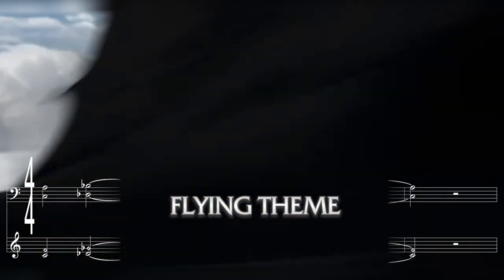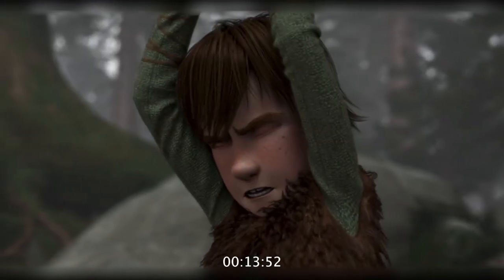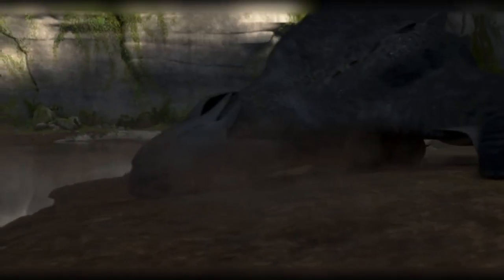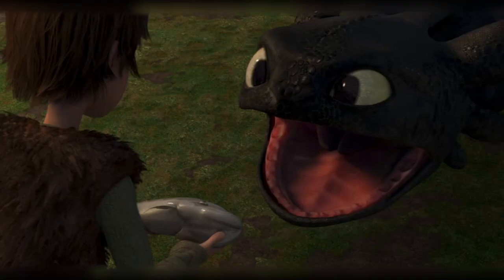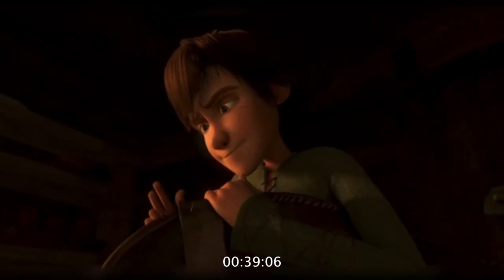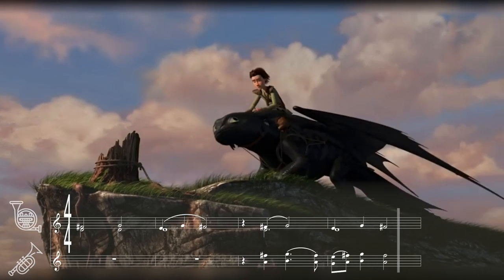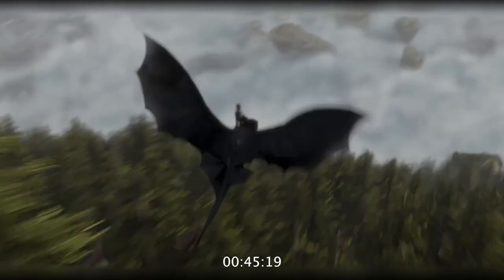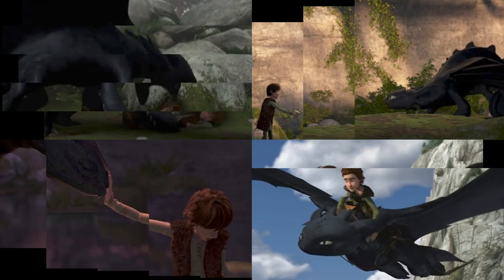Hidden Story: How to Train Your Dragon Flight Theme!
Ever wondered why the Flight Theme from 'How to Train Your Dragon' feels so magical? ✨ Unlock the magic with me into the melody's enchanting depths as we unravel its hidden secrets! 🎶

What makes this theme soar above the rest? Get ready to embark on a musical journey you won't forget!

⌚ Chapters

0:00 Introduction
0:35 Unlocking a Friendship
3:13 Flying Theme?
5:28 Final Thoughts

Socials